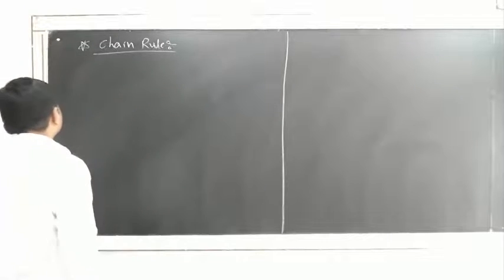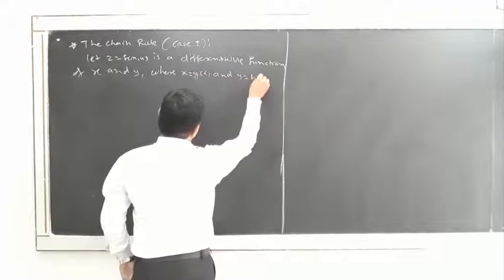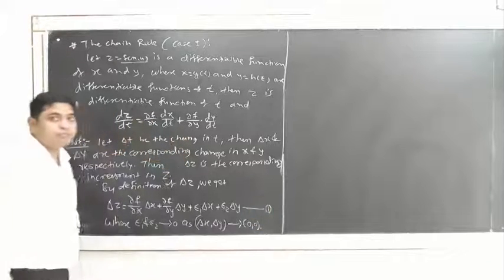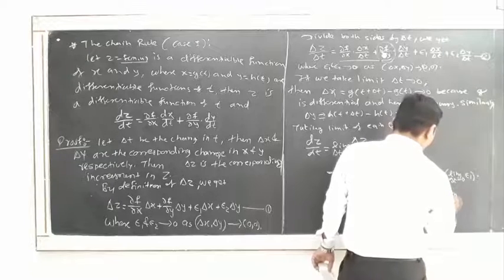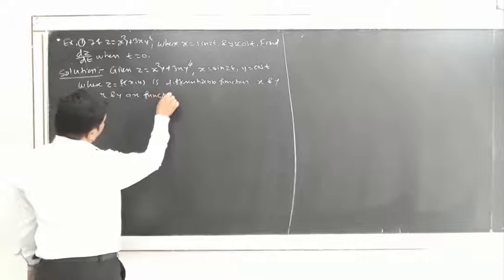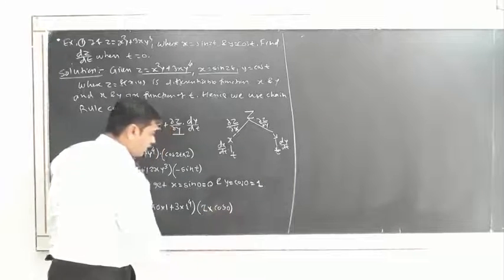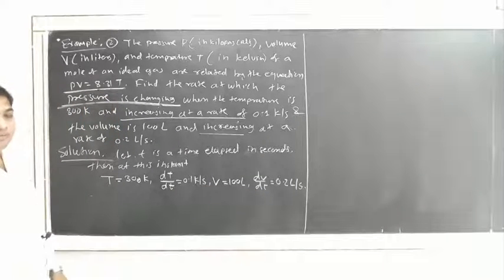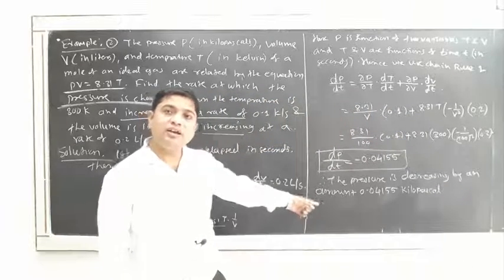S.Y.B.Sc. (Mathematics) | Sem-III | MT-231: Calculus of Several Variables | Mr. Sharad Ugale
Chapter:2  Partial Derivatives and Differentiability
Topic: Change Rule ( Case-1)
Lecture No. : 17
Partial derivative, change rule for two variables function, change rule, partial derivative of composite function .
This video explains the change rule case 1 for composite function  of two variables and examples on it.